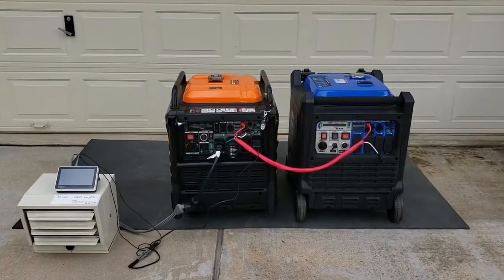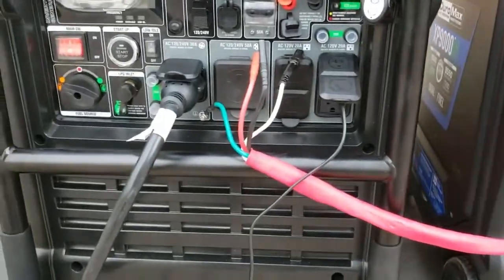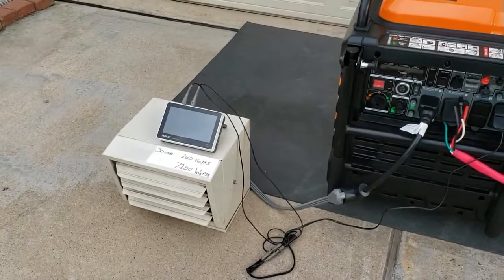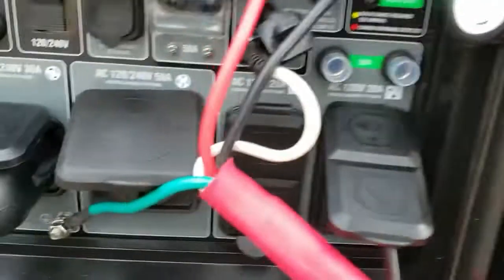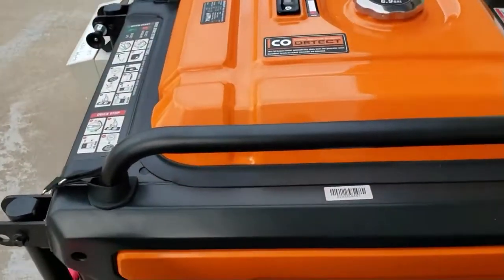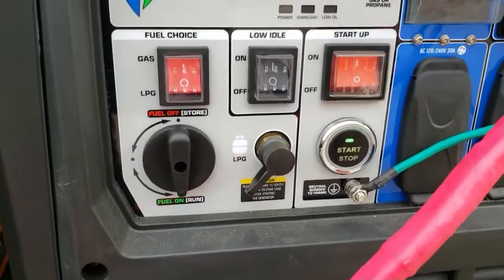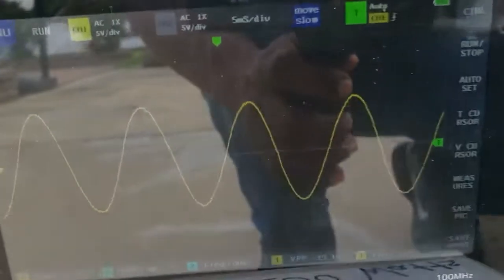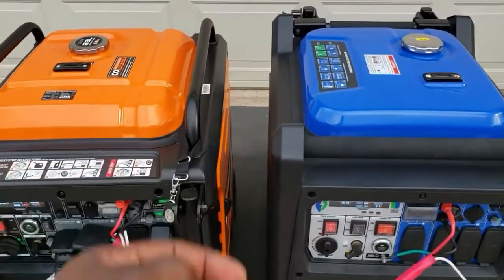GENMAX GM9000ieD Paralleled with DUROMAX XP9000iH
Can GENMAX GM9000ieD be paralleled with DUROMAX XP9000iH?
Check out this video made by Gavin’s Garage to get the answer!